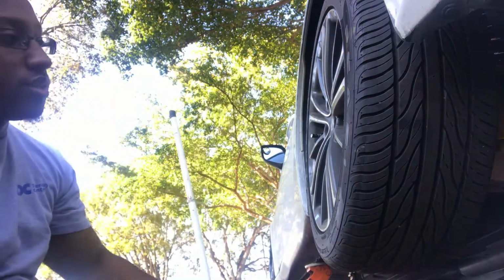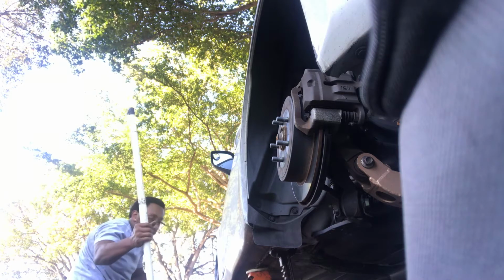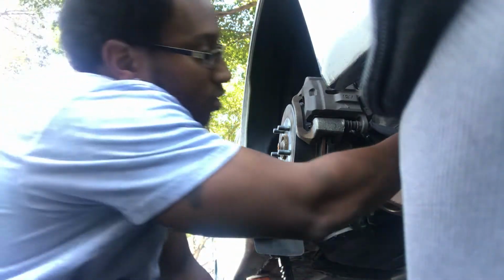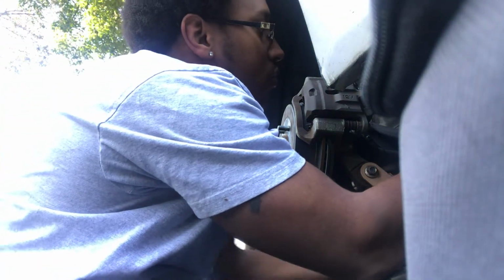I cant ever get anything done lol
Ran into Issue after issue!!